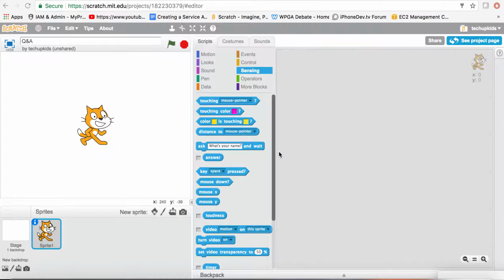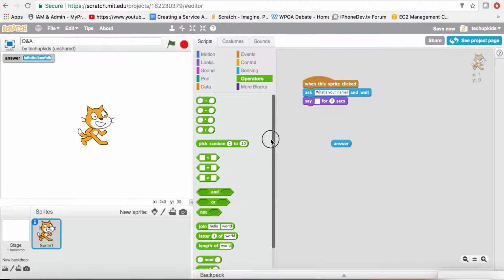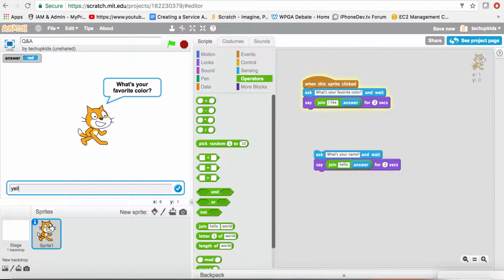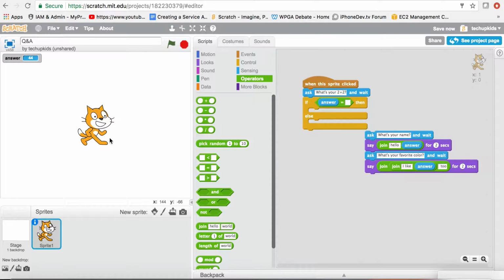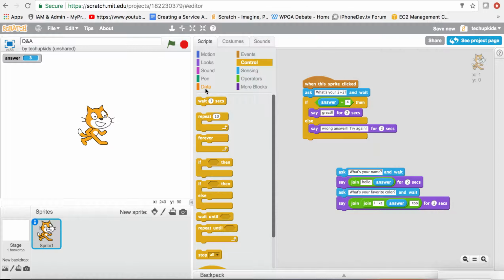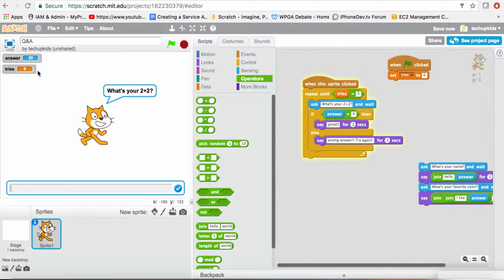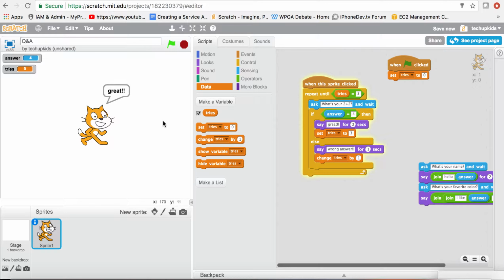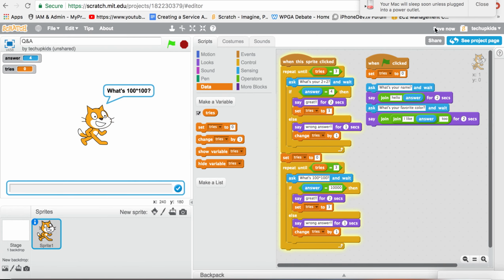Lesson12: Q&A+ If-else statements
Pause at 7:52 and think about what is the problem in my code and if there is a way you can debug it, before going further.

Do the same thing at 11:24 to see if you can fix the problem before I give the solution.

Overview of lesson:
Using Question/Answer blocks under sensing and repeat until loops.
Giving user multiple attempts at the same question.